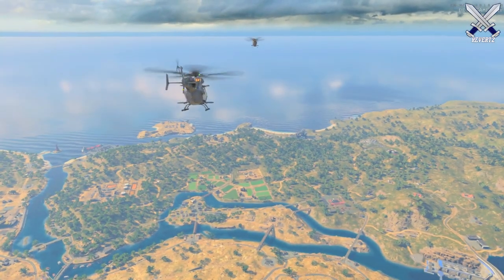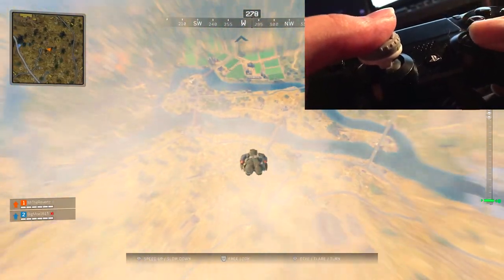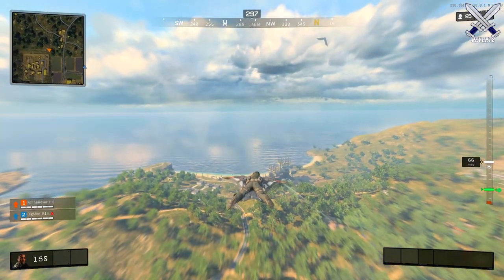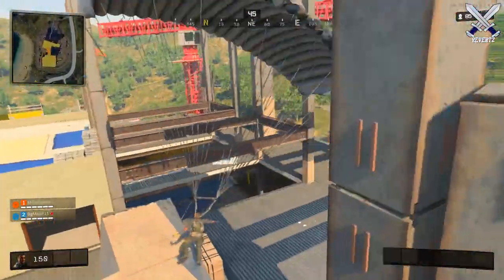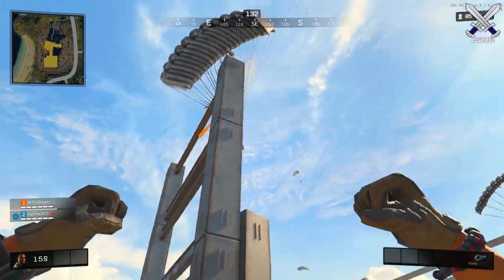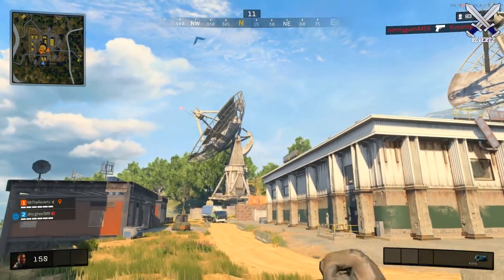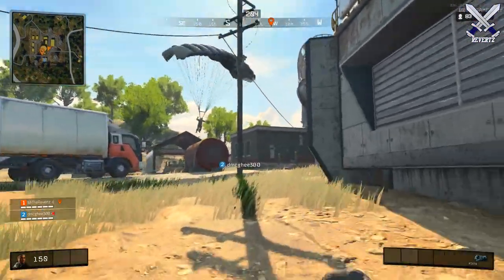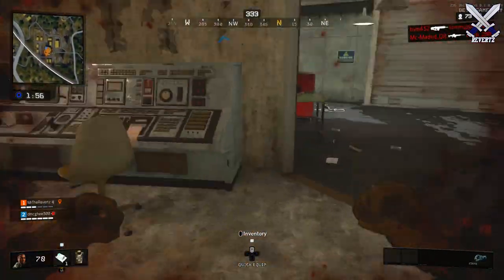*NERFED Blackout Tips & Tricks: Land FASTER and BEFORE Everyone Else!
Blackout Tips & Tricks: Land FASTER and BEFORE Everyone Else! In this video I show you guys how to utilize the wing suits effectively by landing faster and before everyone else in game. I hope this blackout tip was useful to ya!
blackout tips and tricks, news, and more